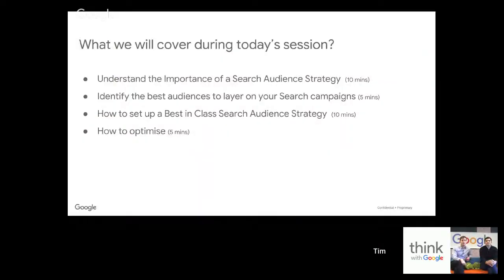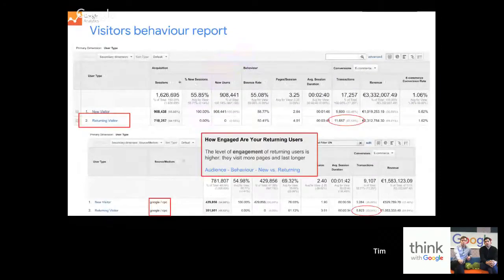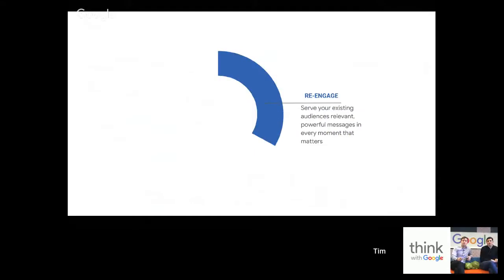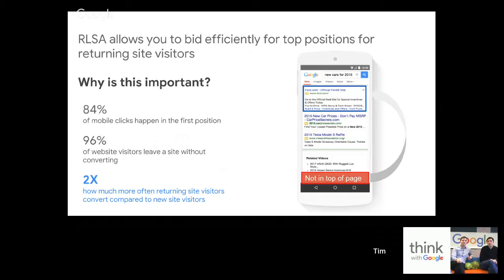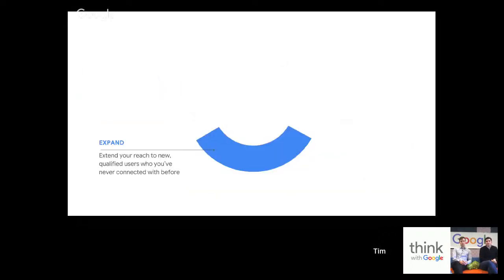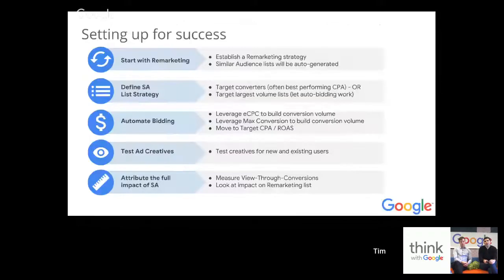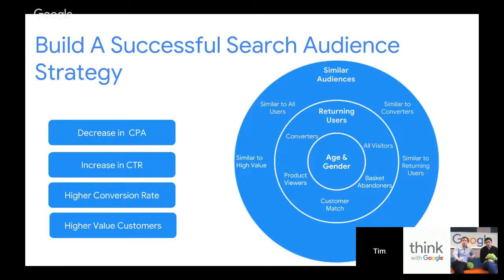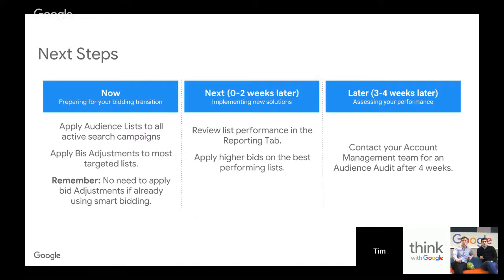Pillars of Performance: Search Audiences